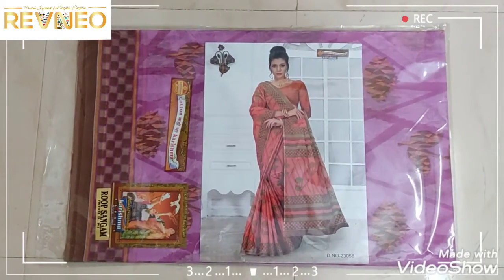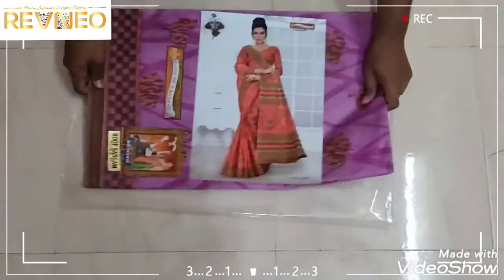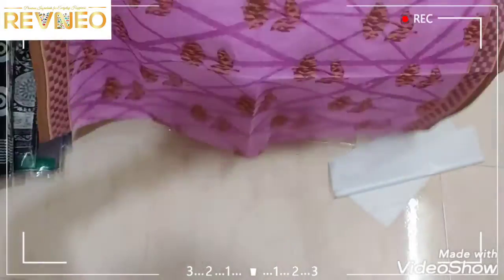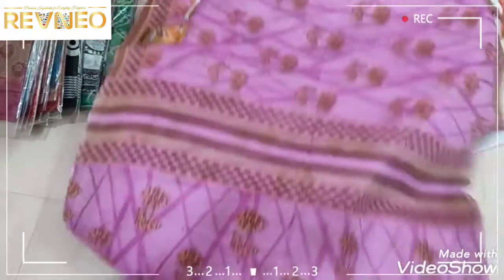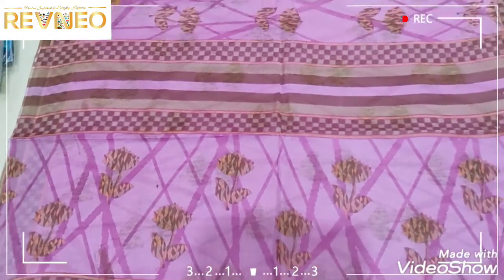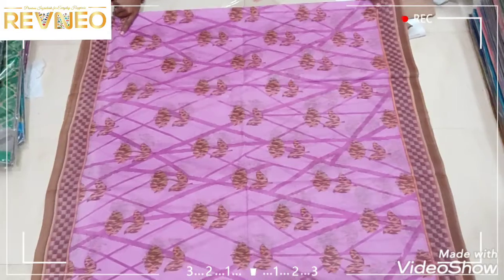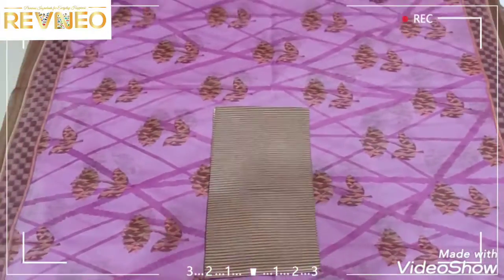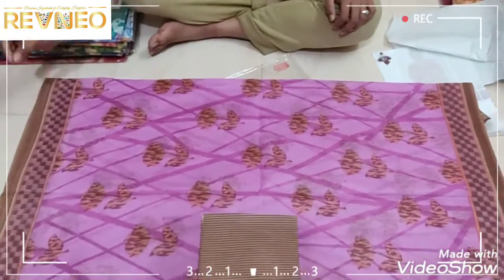Karishma Cotton Sarees with Price | Pure Cotton Sari | 2021 Latest Collection | Buy Online revneo.in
Karishma Cotton Sarees with Price | Fabric 100% Pure Cotton | Latest Collection Karishma Cotton Saree are an exquisite product of Karishma Maharashtra cotton mills with a lot of design influences from Kancheepuram, Banaras silks patterns and colors.

Karishma Pure Cotton Sarees has close to 1000 distinct Collection of Cotton Sarees, churidar dress materials manufactured, colored, textured at their own industrial facilities in the Bombay or Mumbai textile belt.

Karishma Premium Pure Cotton Sarees with Blouse Designer Collection